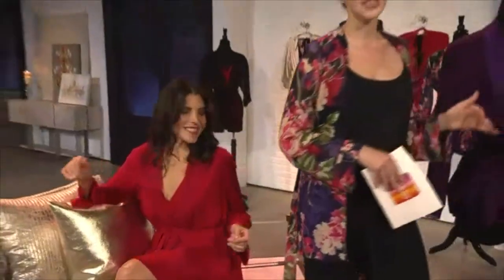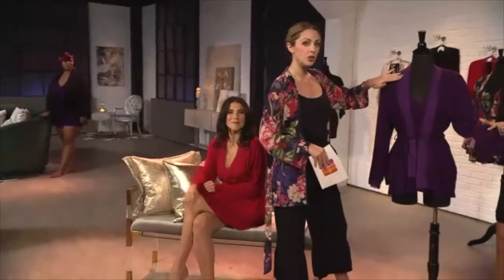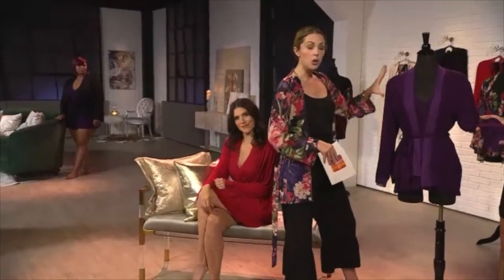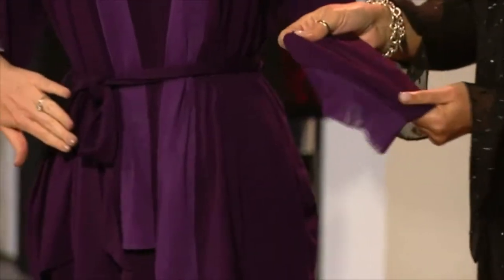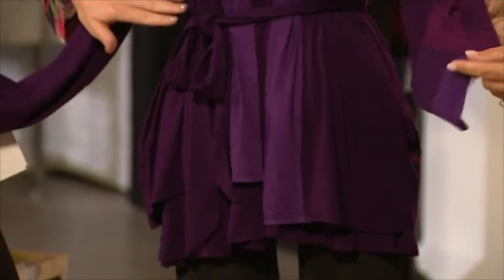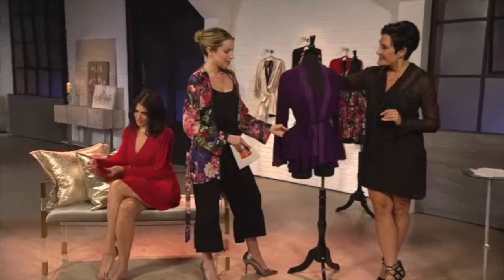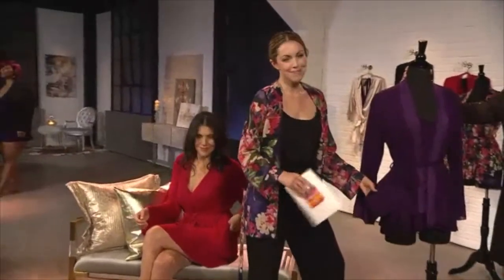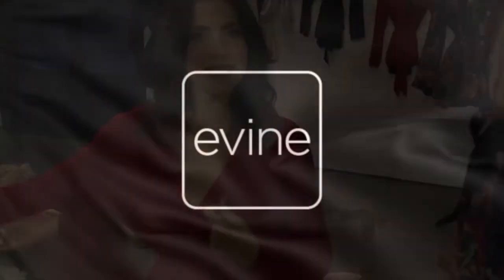Boudoir Blush "Madison" Jersey Knit Long Sleeve Mesh Trimmed Short Robe - 735-669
Add a little drama to your nighttime looks by slipping into something soft and relaxing. Something like this oh-so comfortable jersey knit short "Madison" robe.

You’ll find it looks absolutely charming over your tank top and sleep shorts or a lovely slip. Romantic mesh trims the opening edges and sleeve cuffs for an alluring contrast while the removable waist sash and inner modest ties allow you to wrap yourself in or simply keep it open. Slip your hands inside the pockets and let the carefree comfort of Boudoir Blush take over!